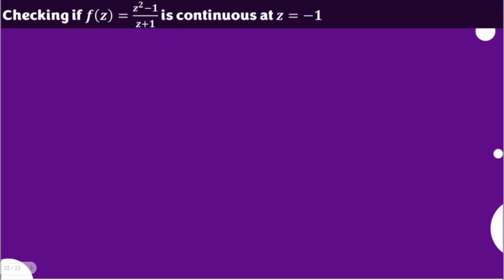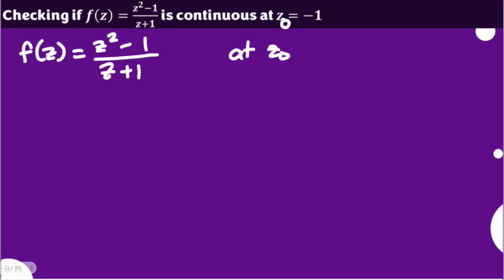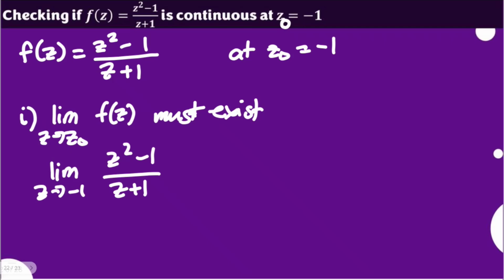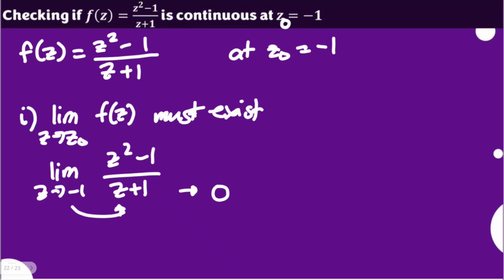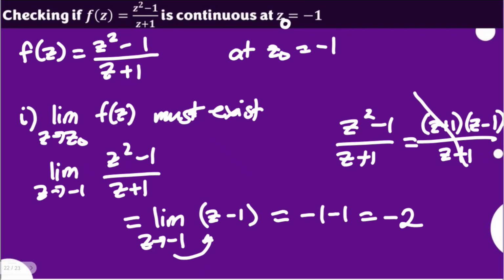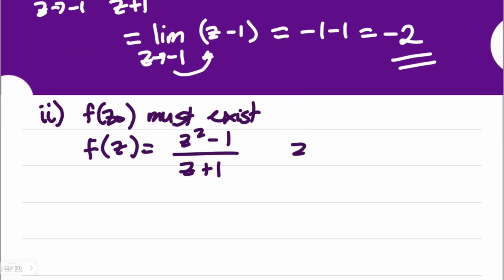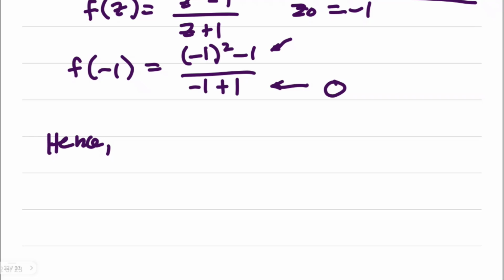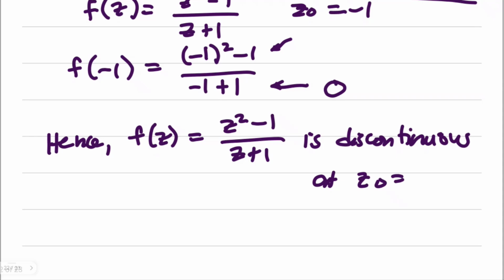Checking if 𝒇(𝒛) = (𝒛^𝟐−𝟏)/(𝒛+𝟏) is continuous at 𝒛 = −𝟏 || Limits, and Continuity|| ComplexAnalysis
Checking if 𝒇(𝒛) = (𝒛^𝟐−𝟏)/(𝒛+𝟏) is continuous at 𝒛 = −𝟏 || Functions, Limits, and Continuity || Complex Analysis